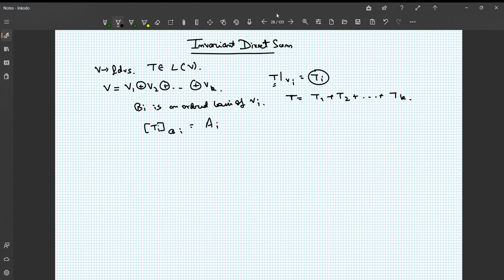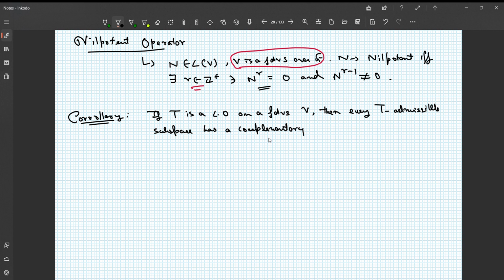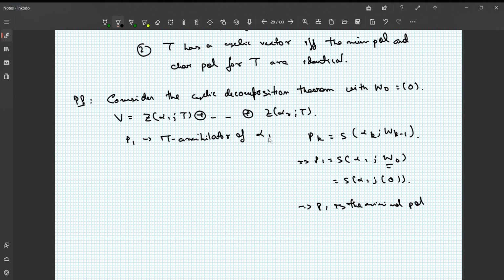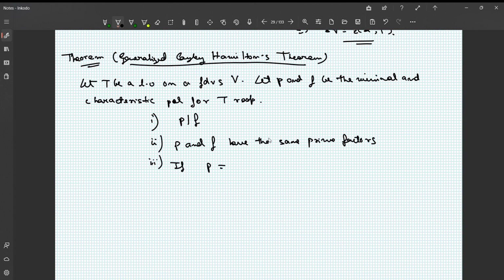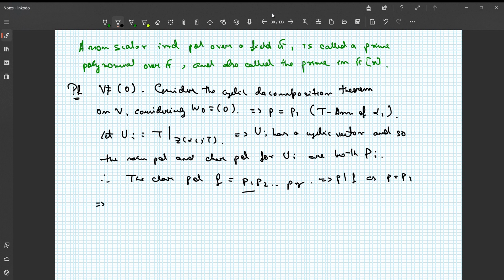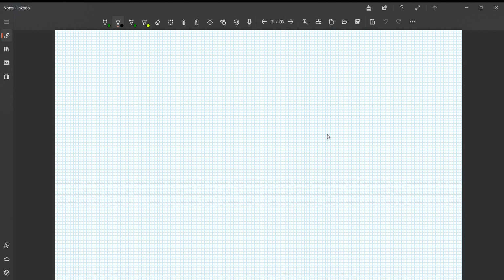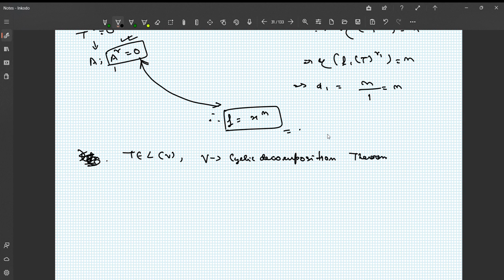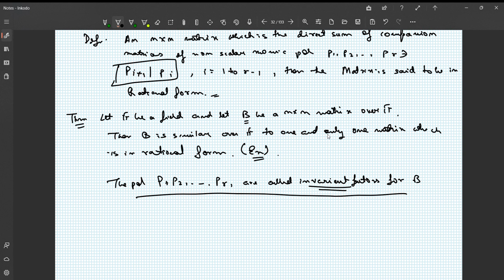Characteristic Polynomial of a Nilpotent Operator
in this lecture, we view some corollaries to the CYCLIC DECOMPOSITION THEOREM, and then see the GENERALIZED CAYLEY HAMILTON THEOREM, eventually discussing the characteristic polynomial for a nilpotent operator